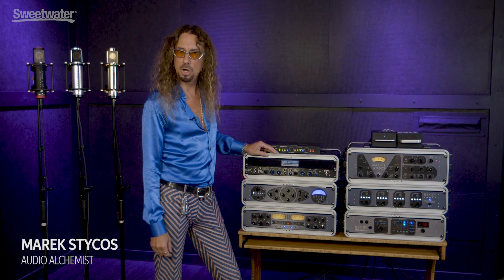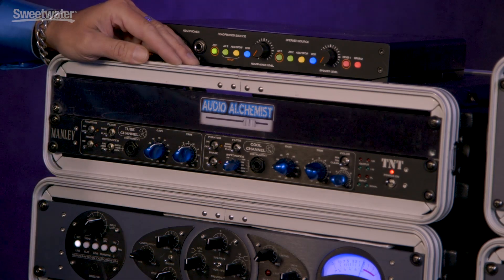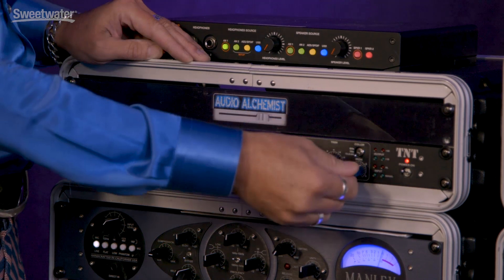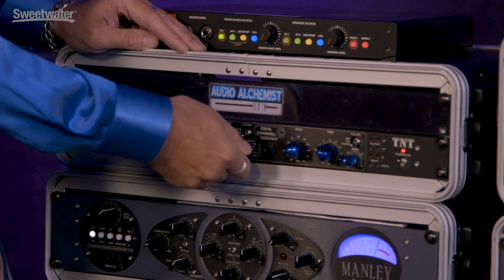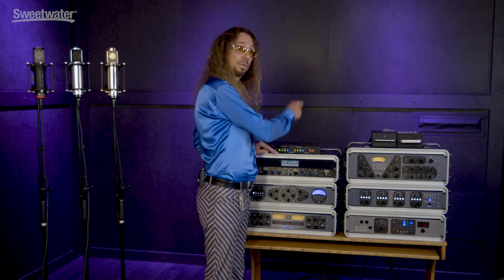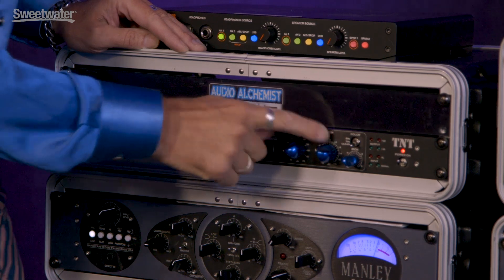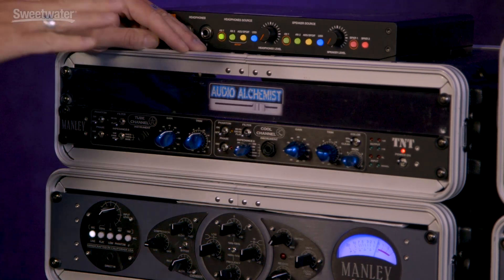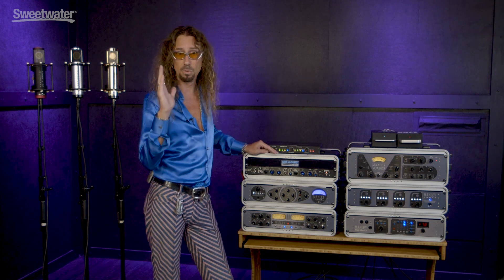Manley TNT 2-channel Mic Preamp Overview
The Manley TNT (Tubes/No Tubes) is a 2-channel microphone preamplifier that offers two different sonic colors in a single box. By popular demand, one channel is the same preamplifier as in the Manley SLAM!, with tubes and transformers. The Manley TNT's second preamplifier is a unique "No Tubes" design, inspired by old British console preamplifiers — it boasts a tasty combination of a "No Tubes" design with transformers.